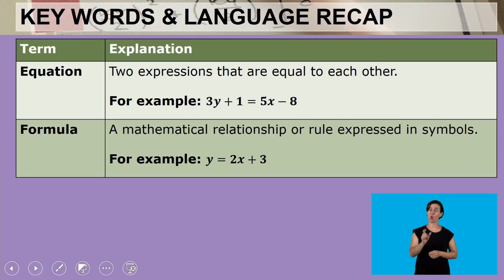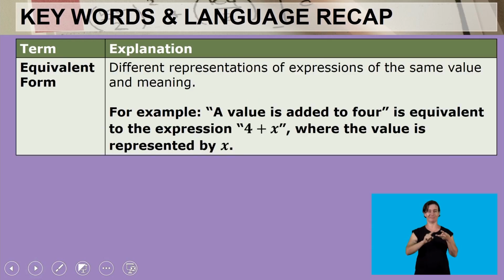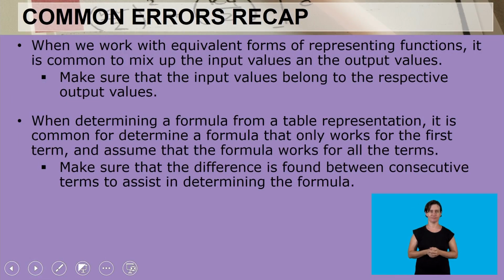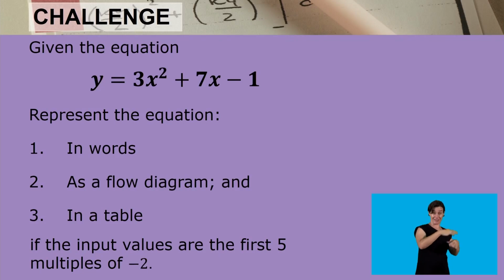Maths Grade 8 Function & Relationships Equivalent Forms Video 2 Segment 3 6